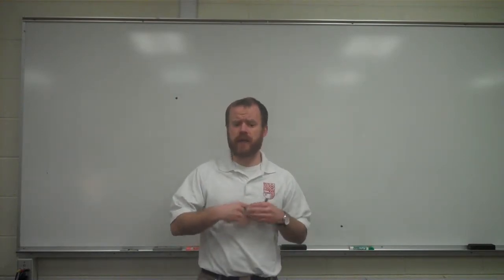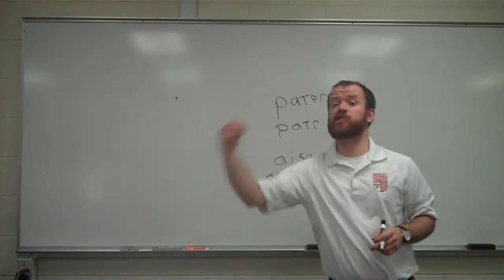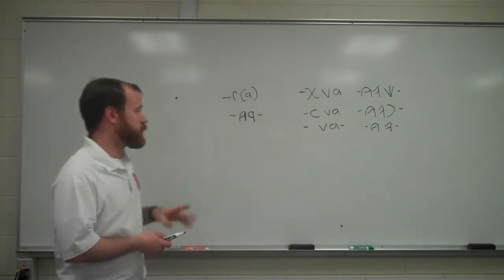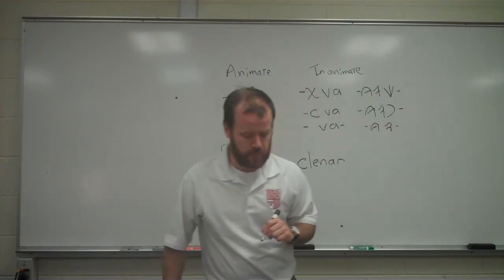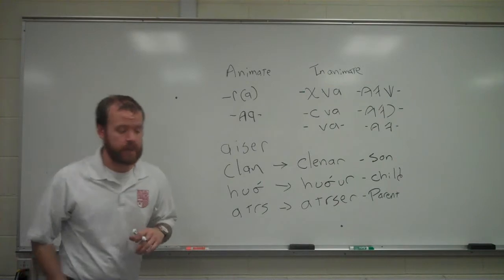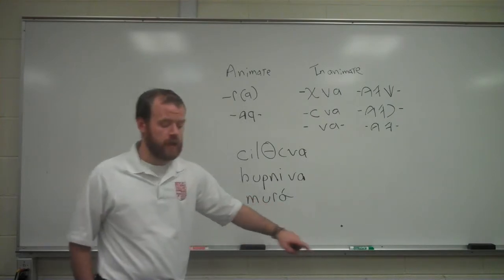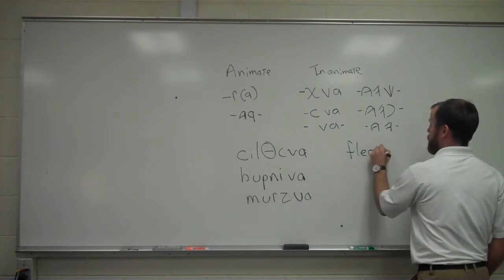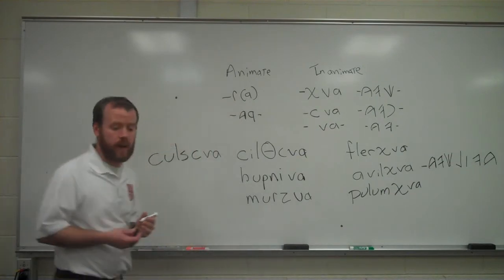Etruscan Nouns- Singular and Plural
This video covers a basic intro to Etruscan nouns All examples come from Zikh Rasna and from The Etruscan Language